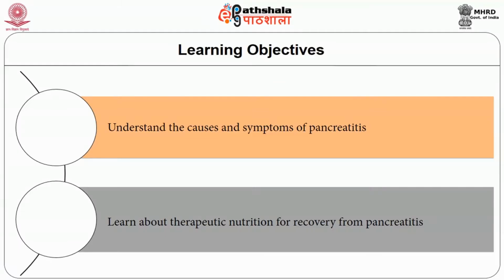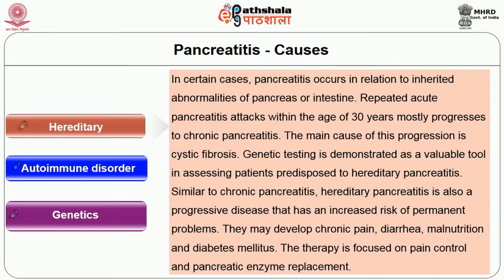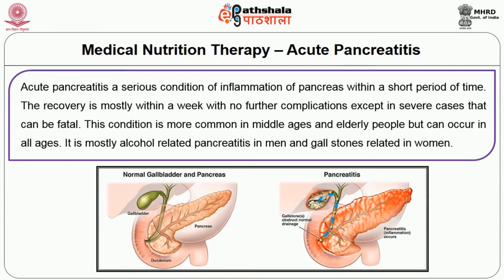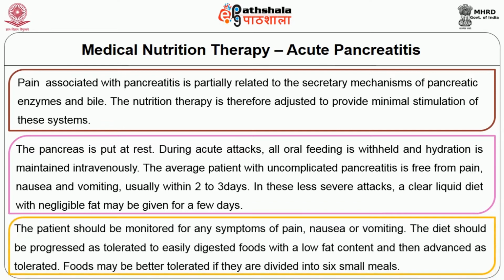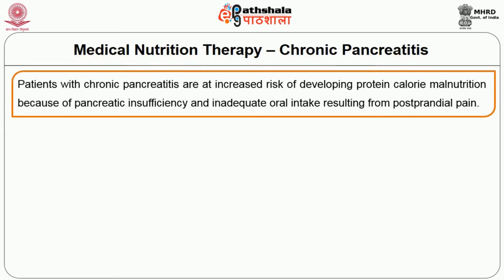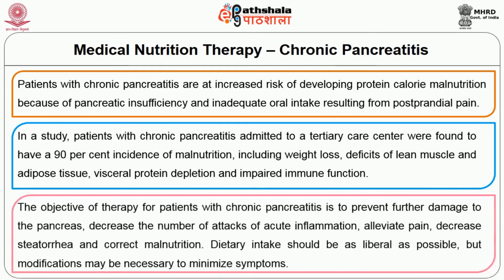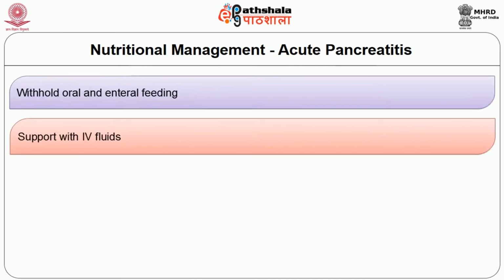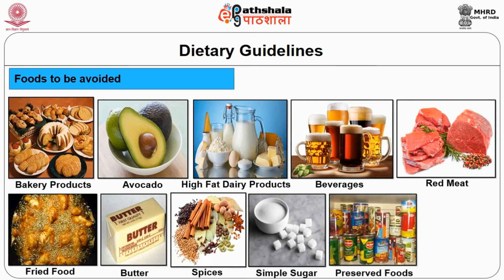M-17.Therapeutic nutrition in pancreatitis